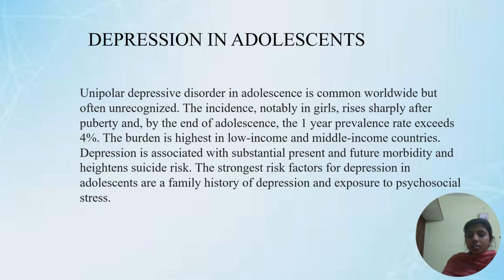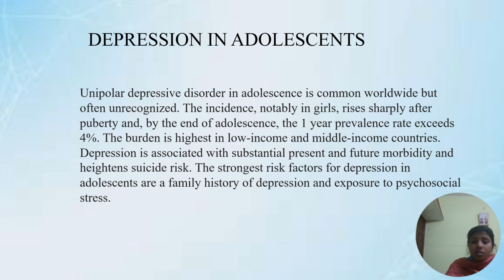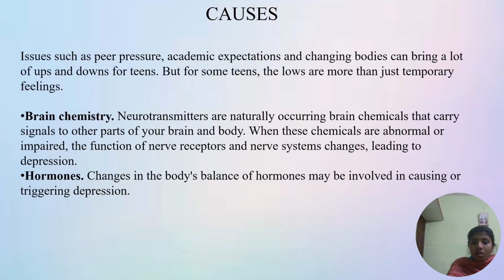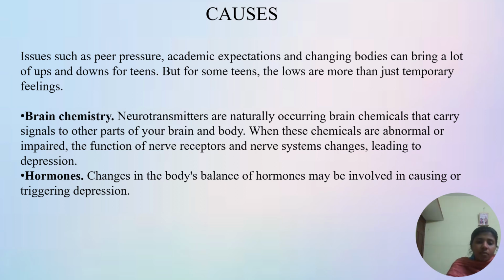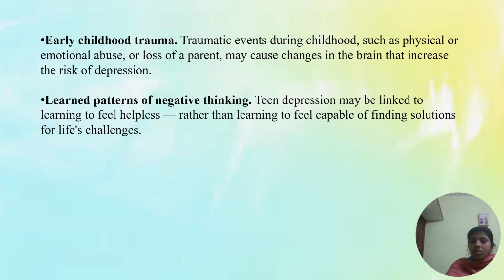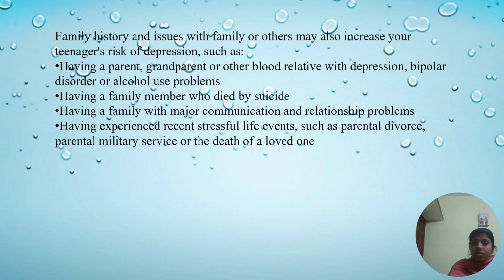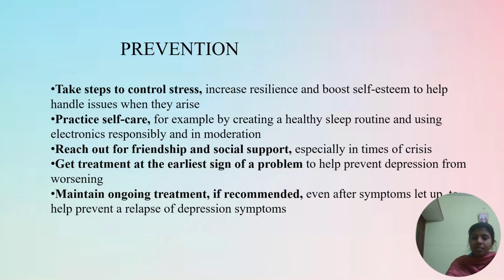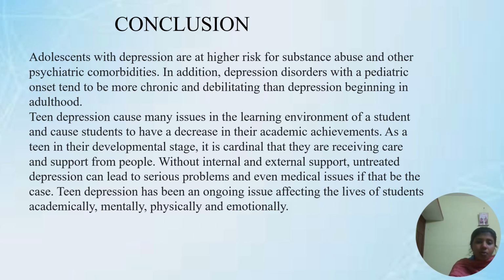adolescence issue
DEPRESSION IN ADOLESCENTS